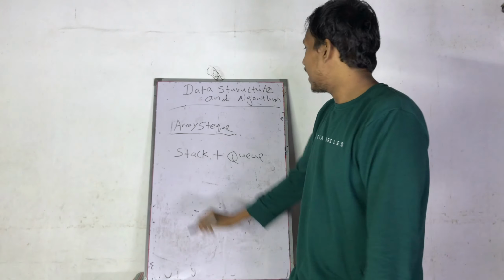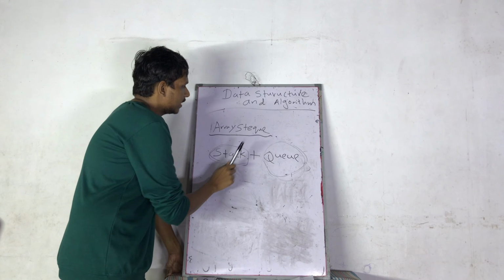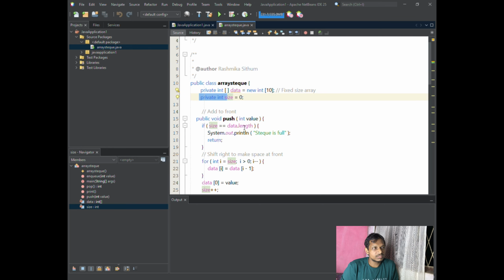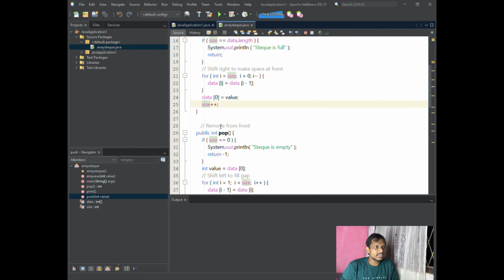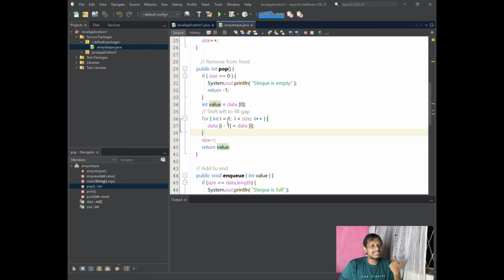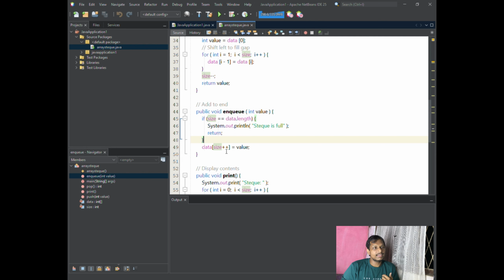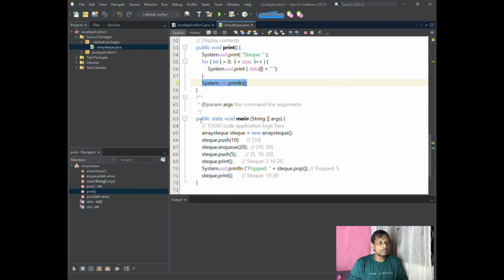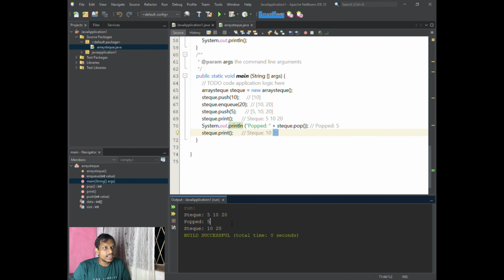Array steque ...( Data stuctures and Algorithms )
Data structures and algorithms video series...
1.Array steque
Welcome to the second video in my Data Structures and Algorithms (DSA) series!
In this video, I’ll introduce you to what Array Steque is, why it's important, and how it can help you become a better problem solver and ace technical interviews. Whether you're a beginner or brushing up your concepts, this series will guide you step-by-step through all the key topics — from arrays and linked lists to graphs and dynamic programming.